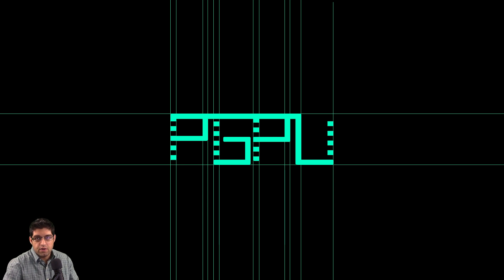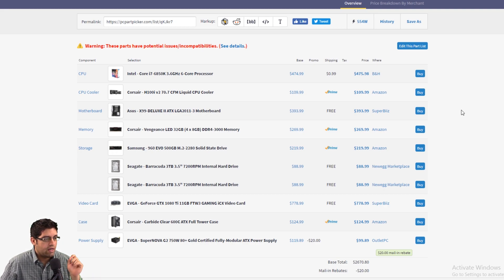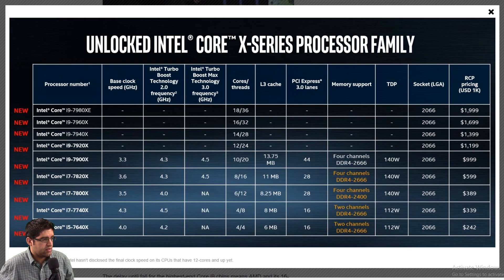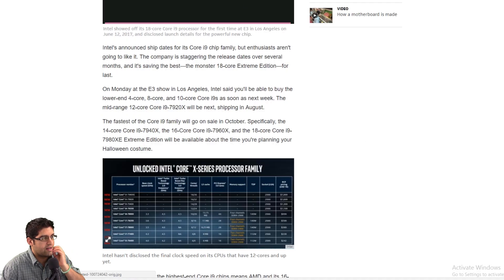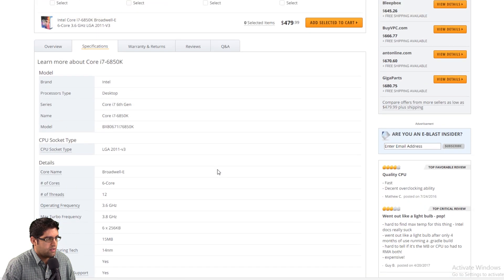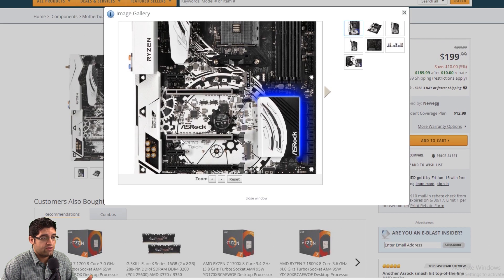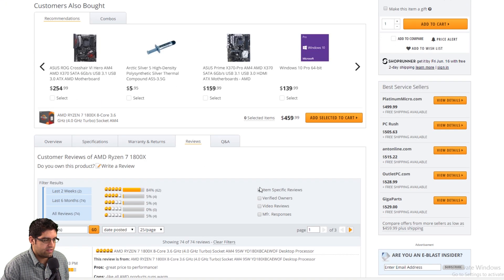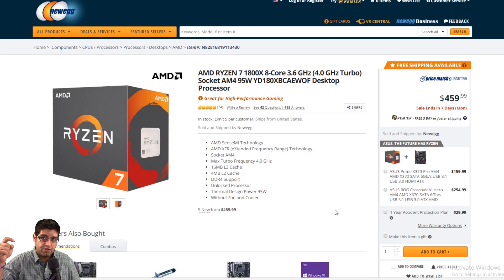WishYouLuck PC Recommendation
This is what I recommend for WishYouLuck.

PowerGPU's rig
AMD RYZEN 1700X
Asrock X370 SLI/AC
G.skill 16gb DRR4 3000Mhz
Corsair RM850WATT Modular PSU
Kingston 240GB ssd
Samsung 500gb 840 ssd
Phantek enthoo pro full tower
Corsair H80i watercooler
MSI GTX 1060 TwinFrozr

Stream box
Intel core i7 4770k
MSI Z97M GAMING
Corsair 8gb DDR3 platinum
OCZ 240gb SSD
Corsair air240
600WATT PSU
Evga GTX 970 ACX 2.0

Wifes machine
Intel core i7 3930K @4.2GHZ
Intel DX7RSR Extreme
Kingston 16gb DDR3 1866Mhz
Ultra x4 1,000 WATT Modular PSU
Kingston 240GB ssd
Phantek enthoo pro Mid tower version
Cool Master Hyper 212+